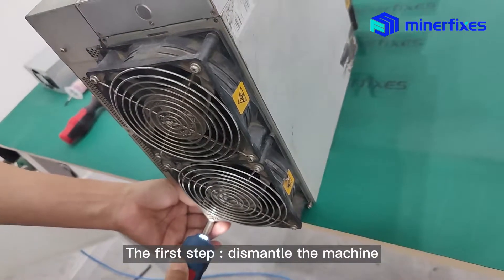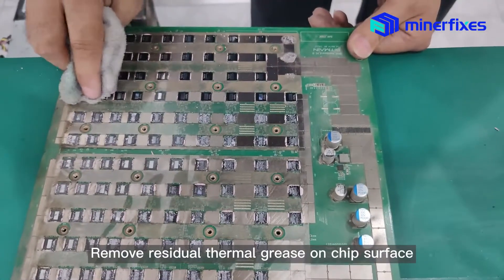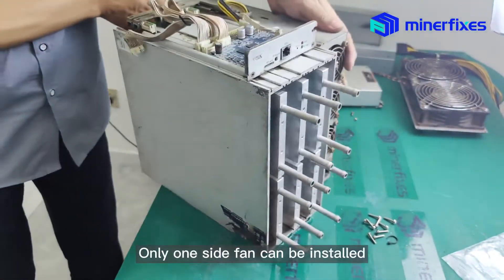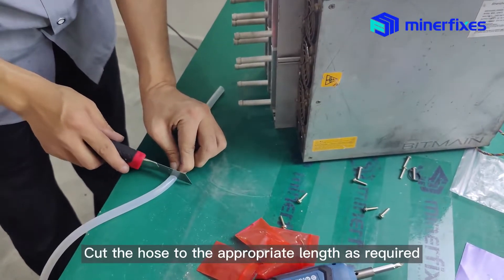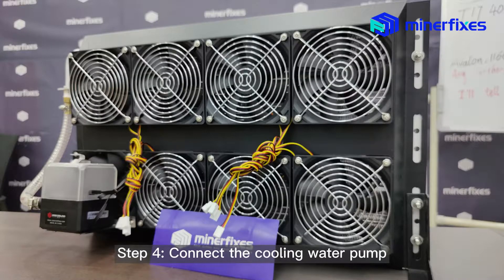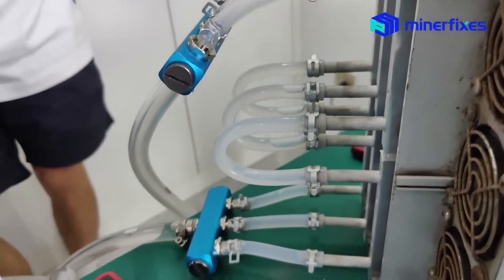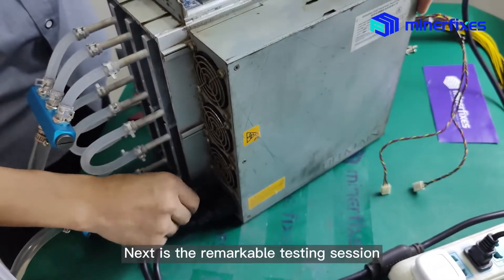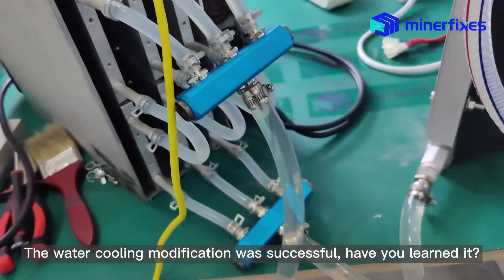How to install the Antminer S19 water cooling board? modification is so easy!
Antminer S19 water-cooling board modification tutorial, modification is so easy!
You have to learn the recently very popular water cooling modification, which is the lowest cost to make the machine run stably, and overclocking will bring you higher benefits, If you are interested in this board, you can contact our staff to purchase:

About the problems you encountered in the maintenance, you can leave a message, we will consider shooting related videos, thank you for your suggestions.

Minerfixes will continue to shoot small teachings about miner maintenance, thank you for your attention.

Making Global ASIC Maintanance Easier
Leading the crypto mining industry in the right direction, this is just the beginning!